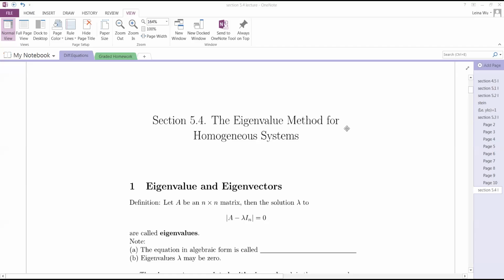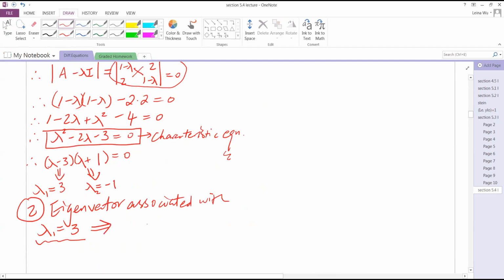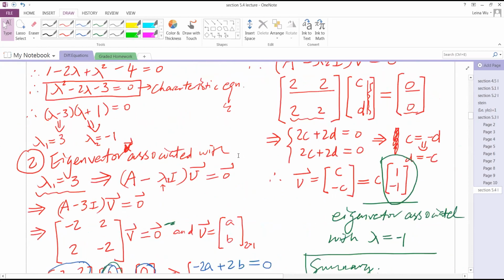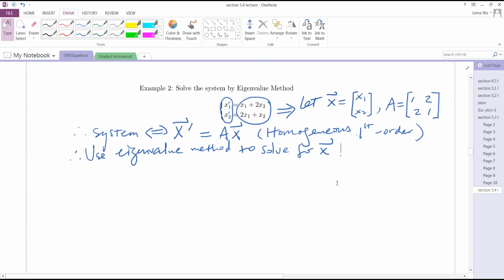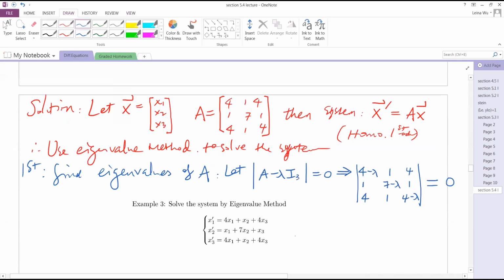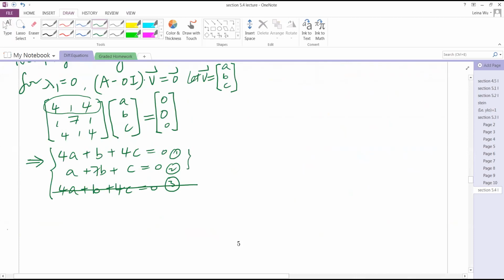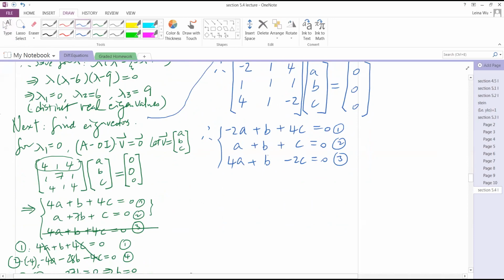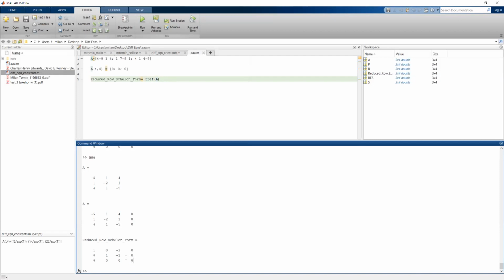eigenvalue method for linear system